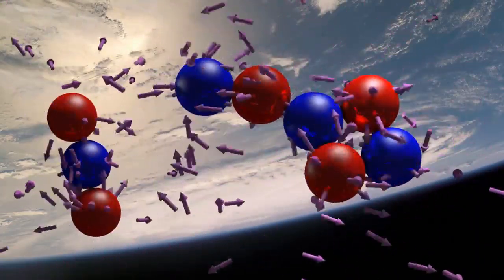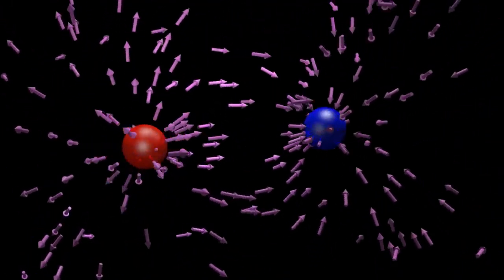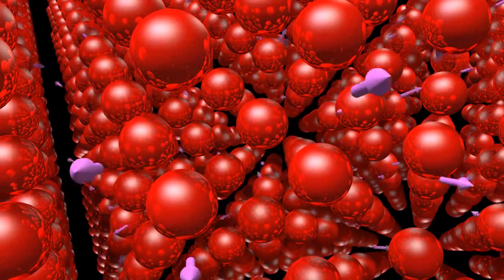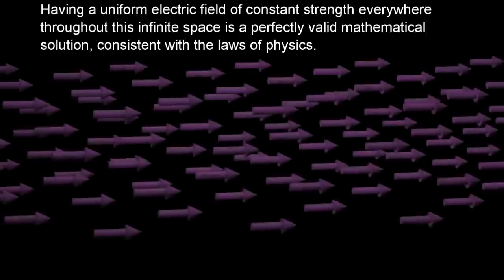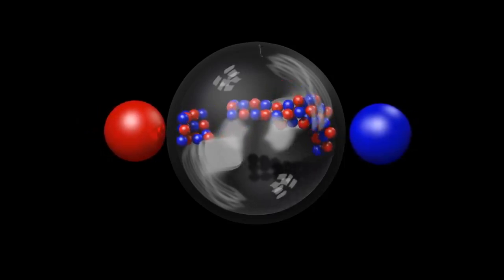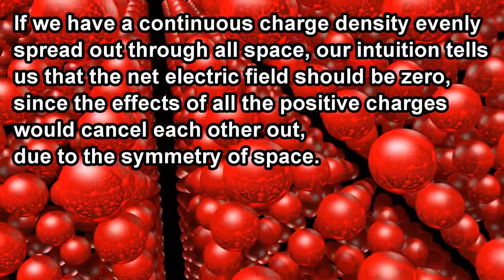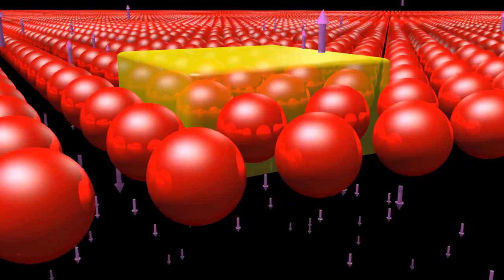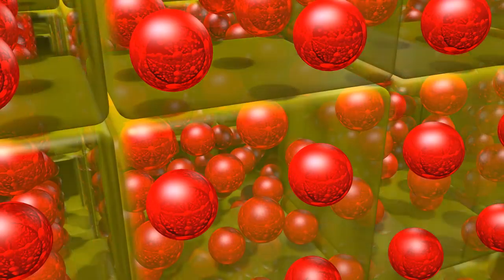Electric Flux Paradox